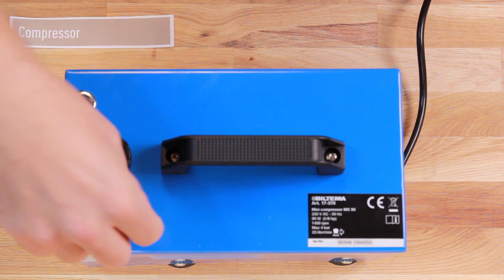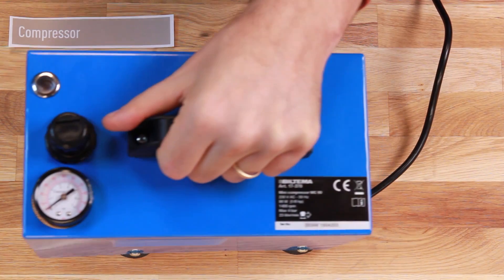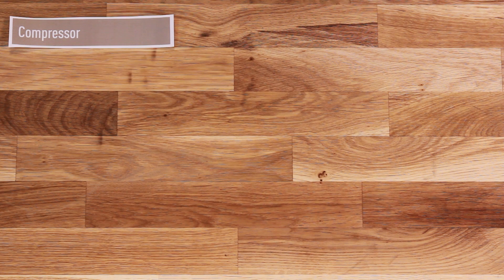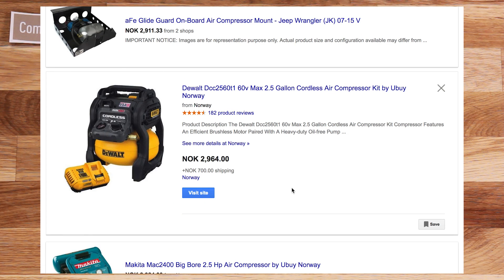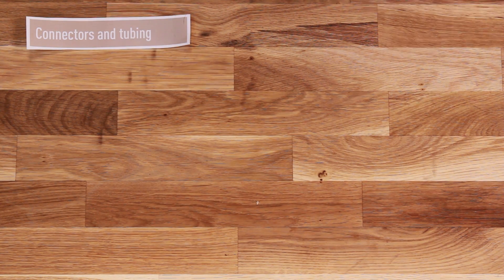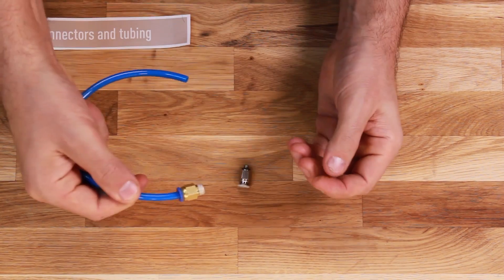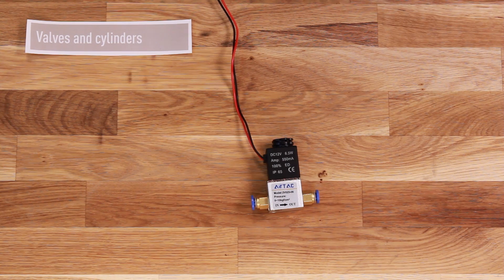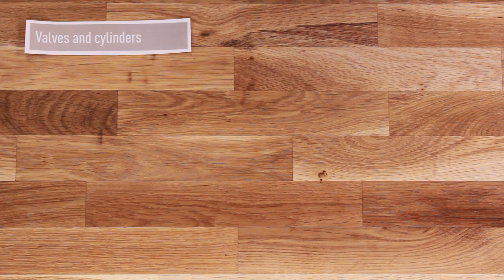Getting started with Pneumatics - the Basics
For a customer project I need to use pressurised air and pneumatic actuators/cylinders. Having little experience on the topic I did what I usually do - I read up and look for good videos that explain what I'll need. I couldn't find a good introductory video covering what you need to build a pneumatic setup, so I figured I'd make one myself that explain the questions I had a few months ago.

People use Pneumatics for so many things like air tools and prop making, but in my case I'm making an auto-loading air cannon shooting soft balls :)

PS: if you need a way to trigger your pneumatics, check out the millimeter radar sensor I'm now making! It's perfect for the job

I've also gotten requests to add links to the parts that I use. Remember to buy the same diameter of all things.

1/8" 3/2 Solenoid valve for 12V
1/8" 5/2 way Solenoid valve 12V (not exact same, but similar)
1/8" thread connectors for 1/4 Inch Tube
1/4" Pneumatic tube

Here I'm suggesting parts using the smaller 1/8" threads with 1/4" tube, but most stores will have other sizes as well. In addition to the above, you'll need several connectors for going up/down in size, but I can't really suggest much more as that would depend on your setup and if you're in a metric/imperial country. The parts above should get you going anyway?

0:00 Intro
1:07 Selecting a compressor
4:13 Connectors and tubing
7:49 Valves and cylinders
10:02 Solving leaks
11:01 Single acting cylinder with 3/2 Pneumatic valve
11:49 Double acting cylinder with 5/2 Pneumatic valve